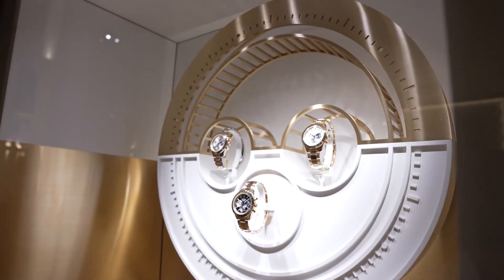Our Expert Buyer’s Reaction To Zenith at Watches and Wonders 2022 - Goldsmiths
In this video, our Senior International Watch Buyer Faye Soteri talks us through the latest releases from luxury watch brand Zenith. To see more content from the fair, you can visit our dedicated landing page where we will be updating with the timepieces as they launch